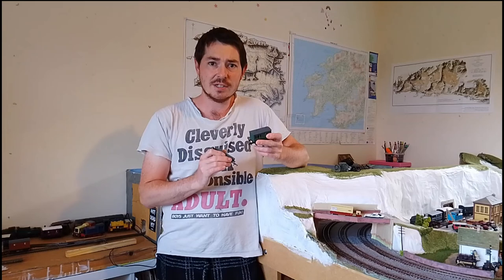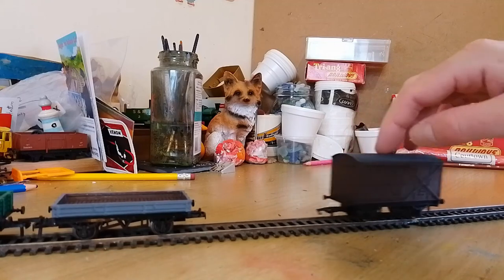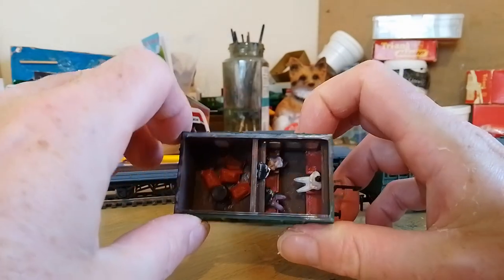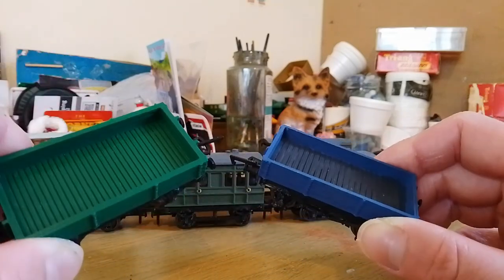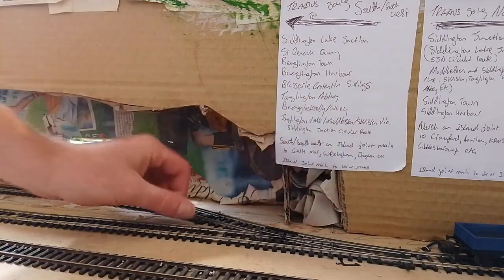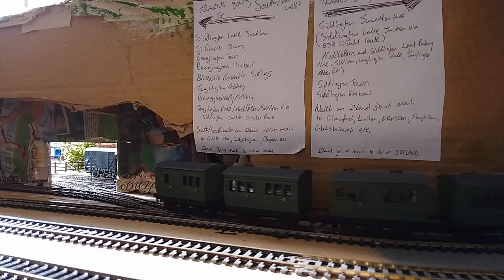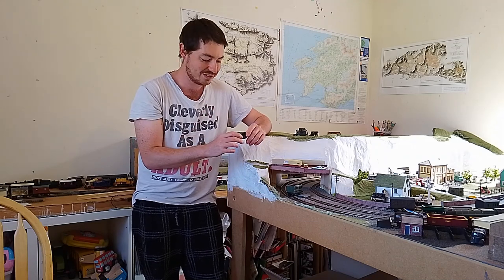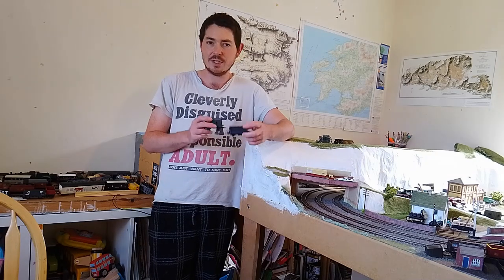The Beaglington Review - Sam's Trains 3D Printed Member's Exclusive Rolling Stock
Hello and Welcome, Alex from Beaglington-On-Sea here to introduce the next episode of 'The Beaglington Review'.

In this review I will be casually looking at some of the previously released 3D printed 00 gauge rolling stock produced by Sam's Trains exclusively for people who have subscribed to the Channel on Youtube and have a paid membership to the Channel. Sam produces a different exclusive wagon at the start of each month and open's the order window for 7 days. You can buy up to five wagons before shipping too. The wagons are usually printed in plain grey plastic with black chassis which have recently been upgraded to be mounted to the bodies with screws.

These are not super detailed mass produced items of rolling stock, they are simple, fun and yet very convincing and still rather well detailed home made/produced models and so they can't really be judged too seriously unlike the Hornby Coach I reviewed last time.

If you are interested in finding out more you can find the Sam's Trains Channel Here:

Anyways, enjoy, and thanks for stopping by!